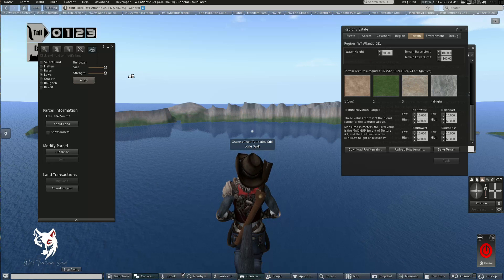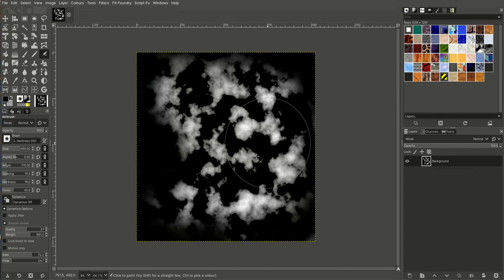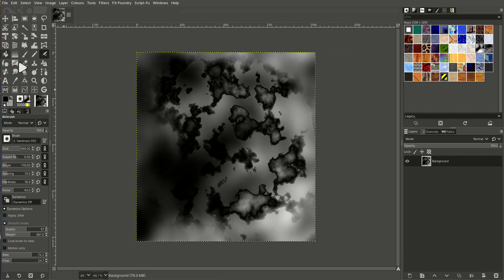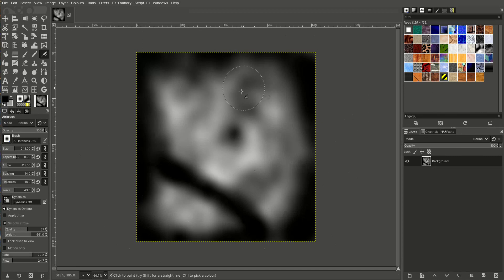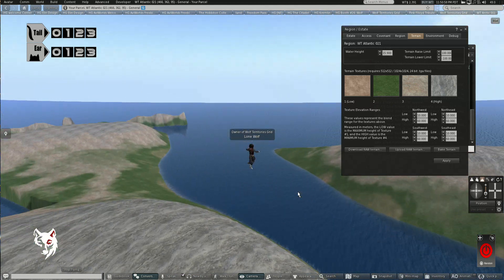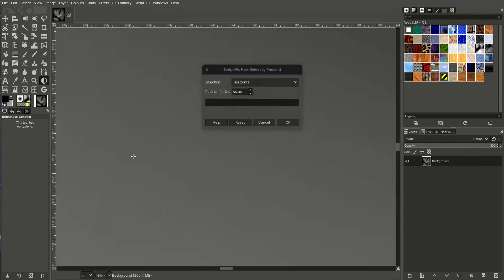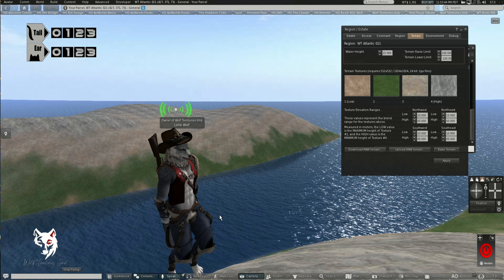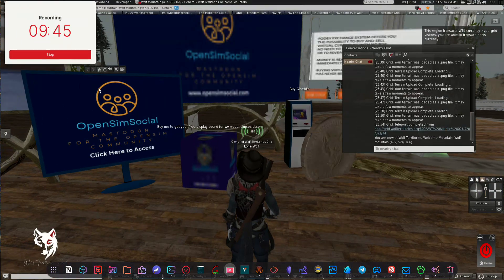Generating Height Maps with GIMP and splitting over multiple regions. For OpenSim/SL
How to use GIMP to quickly generate mountain and island height maps in no time at all.

- Mastodon Social Network for OpenSim